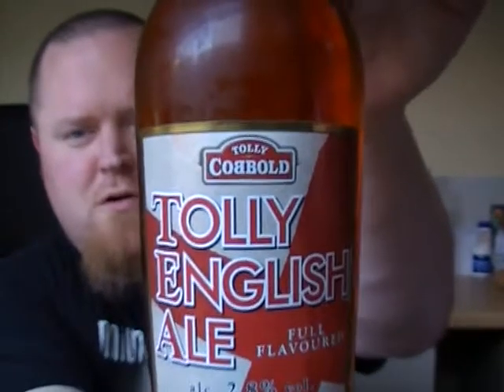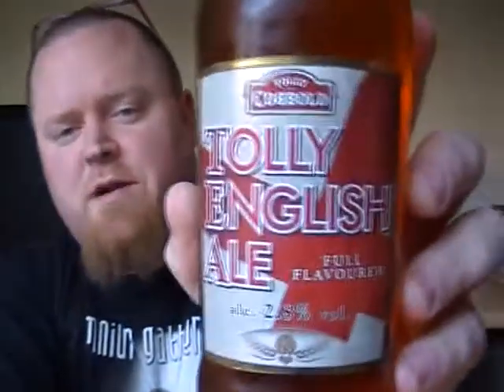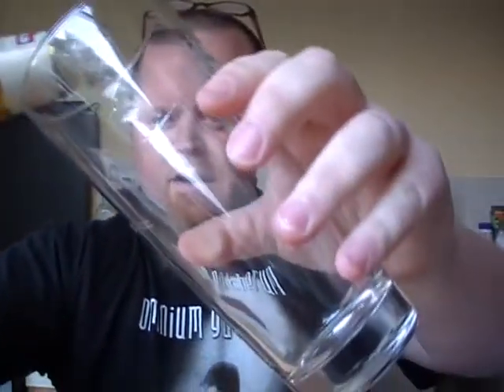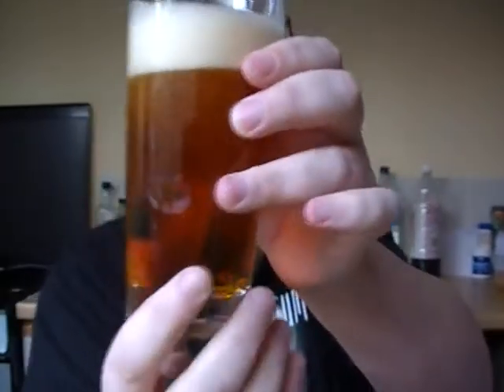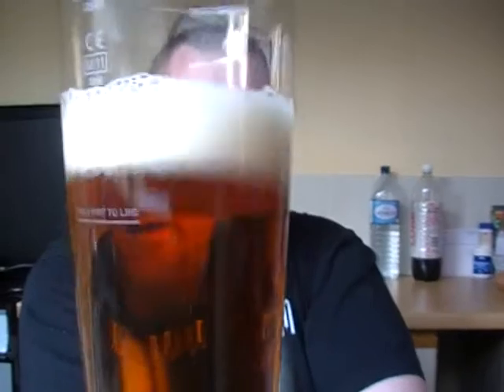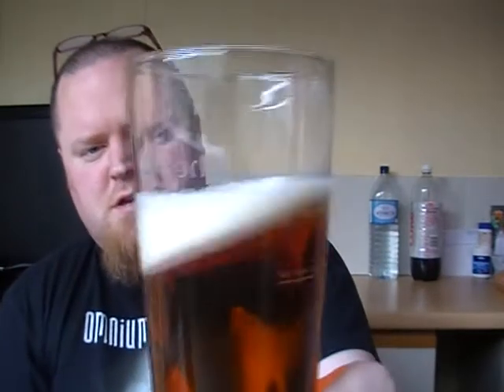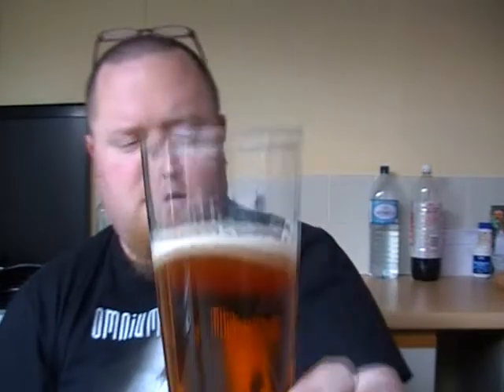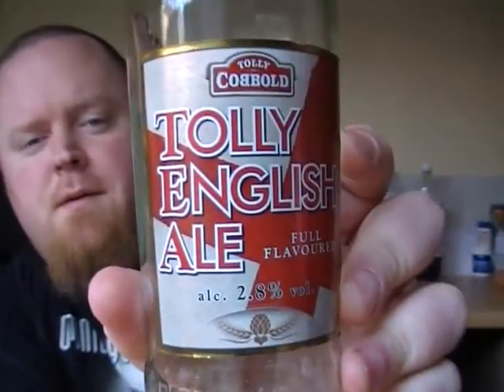TUVAR - Tolly Cobold Tolly English Ale 2.8%ABV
From the Greene King Brewery.